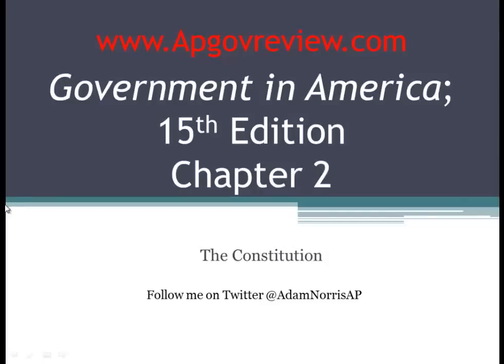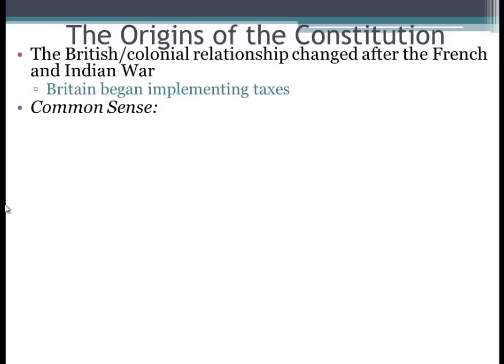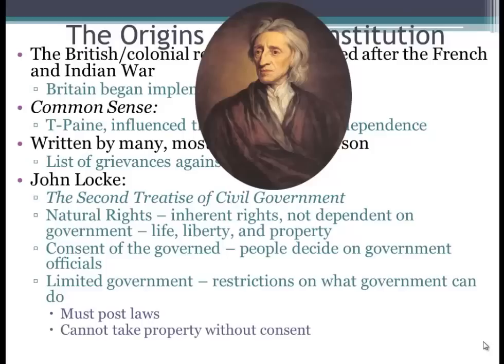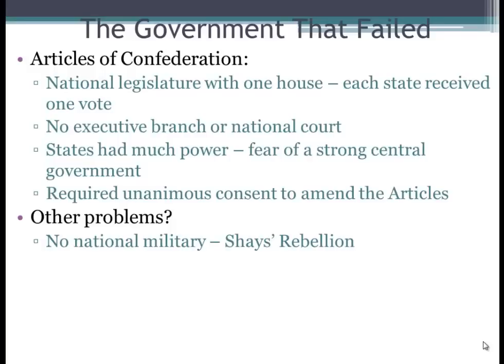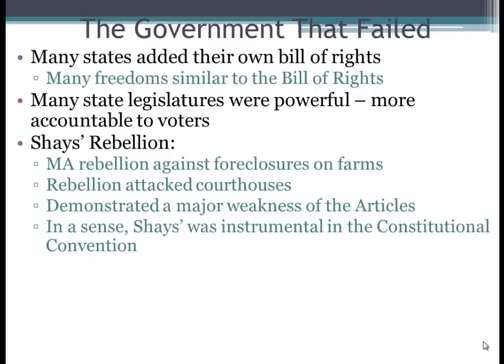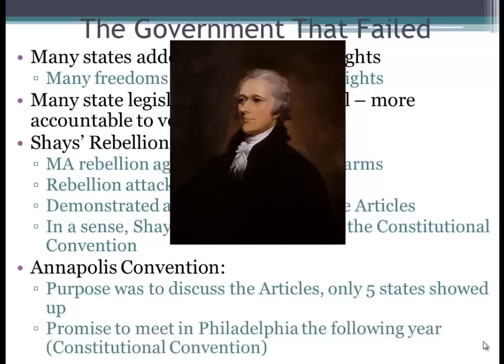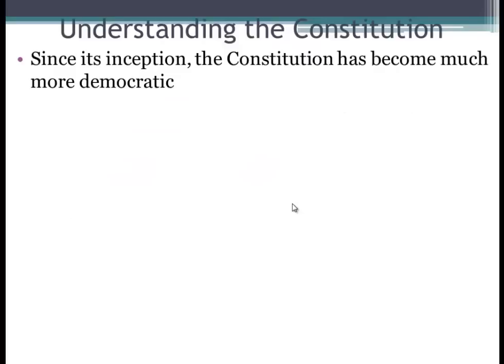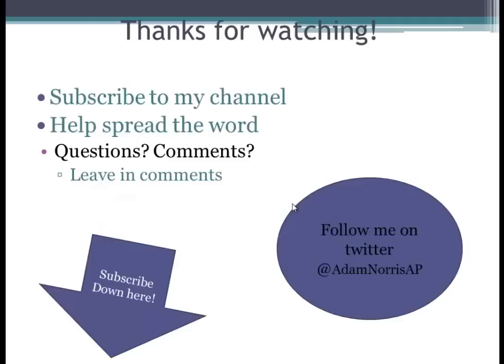AP Gov Review: Government In America, Chapter 2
If you would like to download the PowerPoint used in the video, please

A brief review of everything important from Chapter 2 of Government in America, 15th Edition that you need to succeed in AP Gov.

This video is based on Edward’s, Wattenberg, and Lineberry’s Government in America, 15th Edition. (Pearson) Pages 27 – 63.

Other videos that I’ve done that relate to this chapter include:
APUSH Review: The Articles of Confederation: https:__
APUSH Review: The Constitution: https:__
APUSH Review: Marbury v. Madison: https:__
APUSH Review: Plessy v. Ferguson: https:__
APUSH Review: Brown v. Board of Education: https:__
AP Gov Review: The Electoral College: Coming Soon!
AP Gov Review: The Bill of Rights: Coming Soon!
AP Gov Review: The 14th Amendment: Coming Soon!

File:US flag burning.jpg. Wikimedia Commons, the free media repository. Accessed on July 26, 2014.
http:__commons.wikimedia.org_wiki_File:US_flag_burning.jpg

File:Thomas Paine.jpg. Wikimedia Commons, the free media repository. Accessed on July 26, 2014.
http:__commons.wikimedia.org_wiki_File:Thomas_Paine.jpg

File:JohnLocke.png. Wikimedia Commons, the free media repository. Accessed on July 26, 2014.
http:__commons.wikimedia.org_wiki_File:JohnLocke.png

File:Northwest-territory-usa-1787.png. Wikipedia, the free encyclopedia. Accessed on July 26, 2014.
http:__en.wikipedia.org_wiki_File:Northwest-territory-usa-1787.png

File:Alexander Hamilton portrait by John Trumbull 1806.jpg. Wikipedia, the free encyclopedia. Accessed on July 26, 2014.
http:__en.wikipedia.org_wiki_File:Alexander_Hamilton_portrait_by_John_Trumbull_1806.jpg

File:James Madison.jpg. Wikipedia, the free encyclopedia. Accessed on July 26, 2014.
http:__en.wikipedia.org_wiki_File:James_Madison.jpg

File:RogerShermanPortrait.jpg. Wikipedia, the free encyclopedia. Accessed on July 26, 2014.
http:__en.wikipedia.org_wiki_File:RogerShermanPortrait.jpg

File:Montesquieu 1.png. Wikipedia, the free encyclopedia. Accessed on July 26, 2014.
http:__en.wikipedia.org_wiki_File:Montesquieu_1.png

File:Federalist.jpg. Wikipedia, the free encyclopedia. Accessed on July 26, 2014.
http:__en.wikipedia.org_wiki_File:Federalist.jpg

File:Equal Rights Amendment Map.svg. Wikipedia, the free encyclopedia. Accessed on July 26, 2014.
http:__en.wikipedia.org_wiki_File:Equal_Rights_Amendment_Map.svg

File:Plaque of Marbury v. Madison at SCOTUS Building.JPG. Wikipedia, the free encyclopedia. Accessed on July 26, 2014.
http:__en.wikipedia.org_wiki_File:Plaque_of_Marbury_v._Madison_at_SCOTUS_Building.JPG